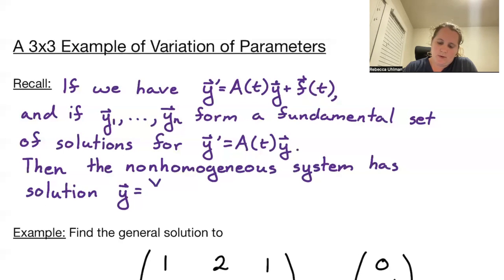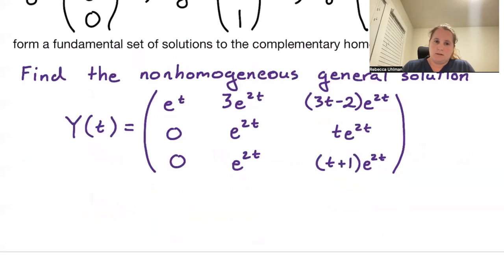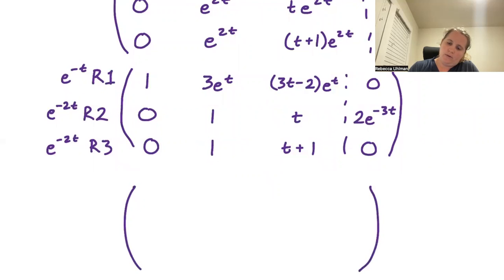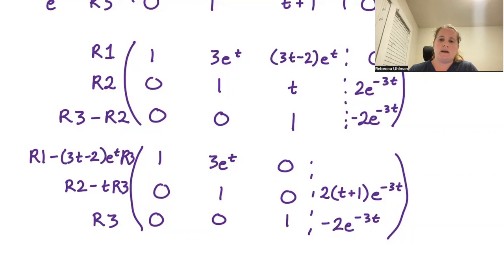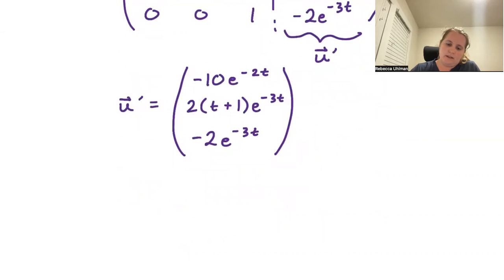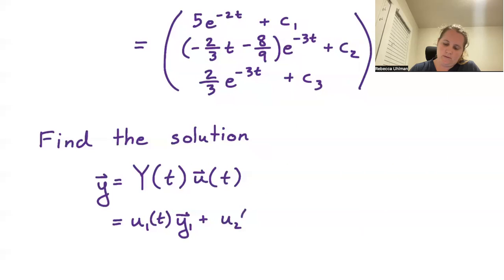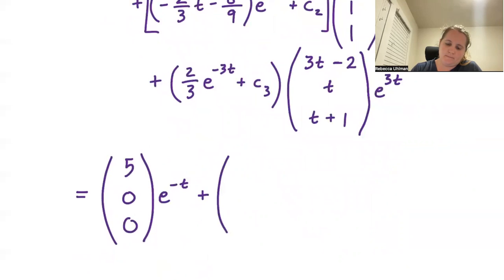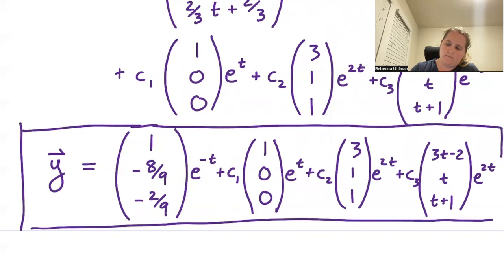DiffEQ Section 10.7, part 3: A 3x3 Example of Variation of Parameters